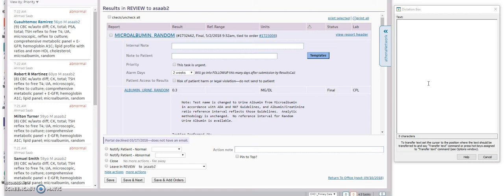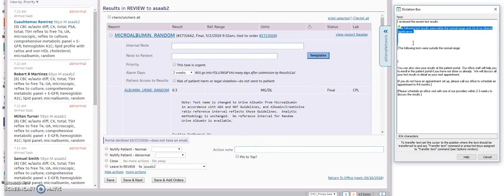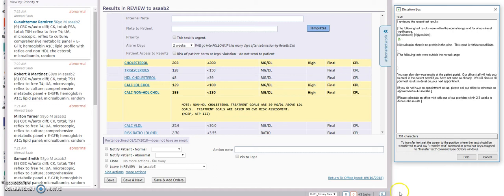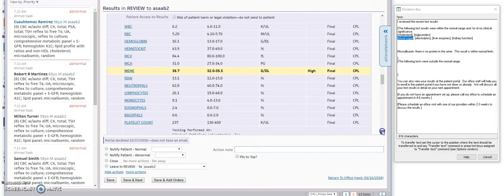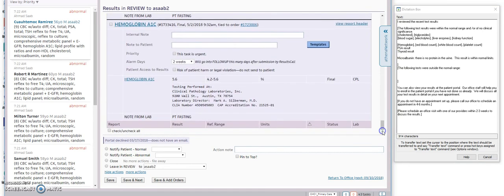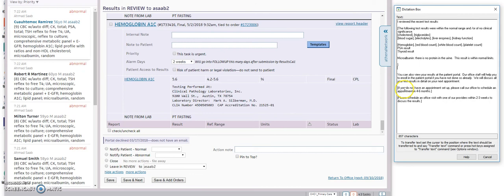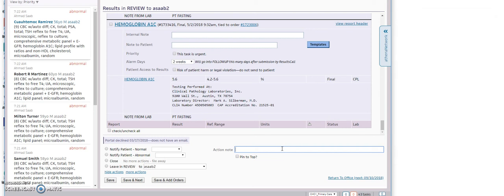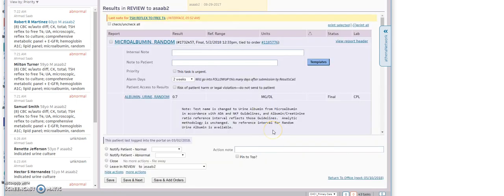Athena EHR Training: Test Results in Athena EHR Tasks Verification using Dragon Medical Practice